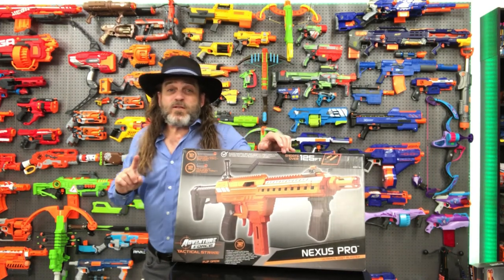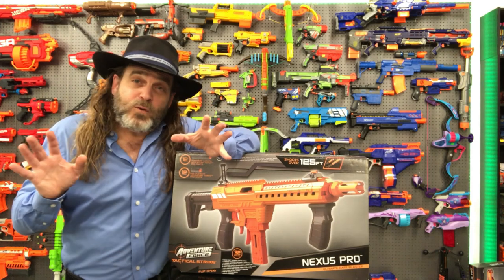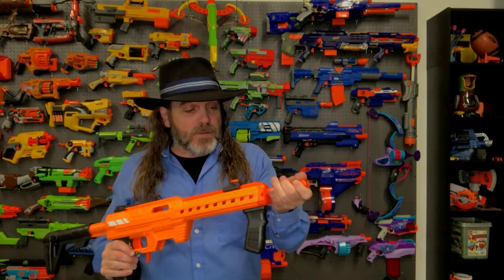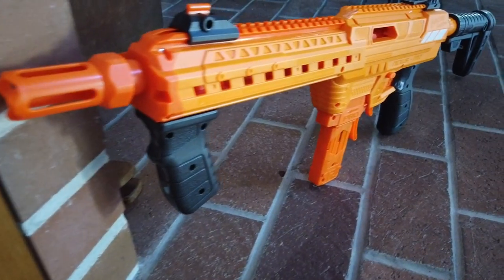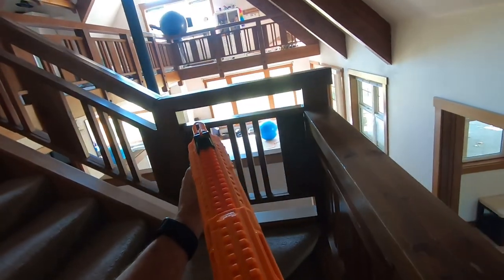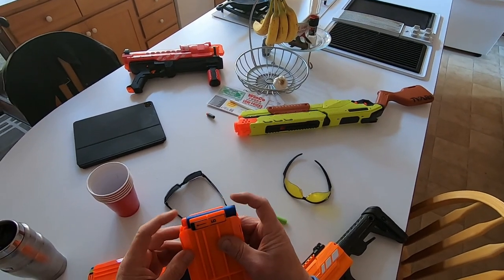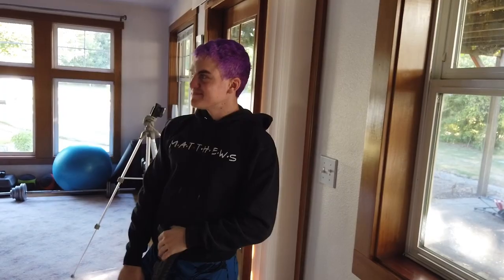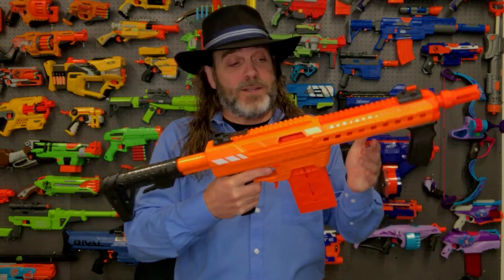Dart Zone Adventure Force Nexus Pro [The Good, The Bad and the Ugly] @kbelltv (KBELL TOYS)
The Good, The Bad and the Ugly of the Dart Zone Adventure Force Nexus Pro Blaster.
(FYI, the sound you hear through the video is not "mic hissing"... it's rain failing heavy on my tin roof.)​